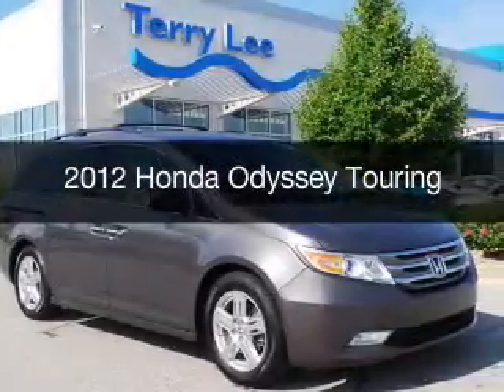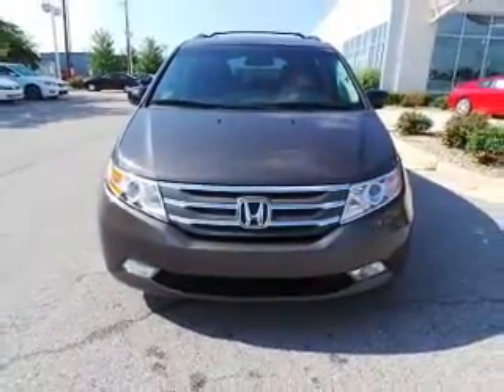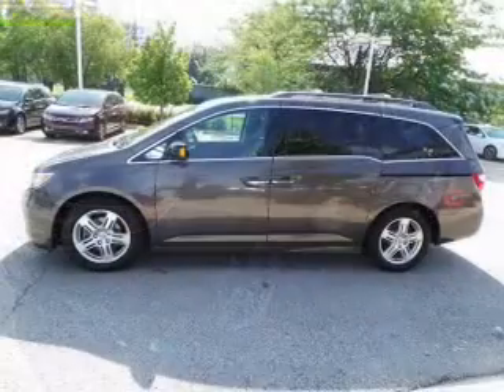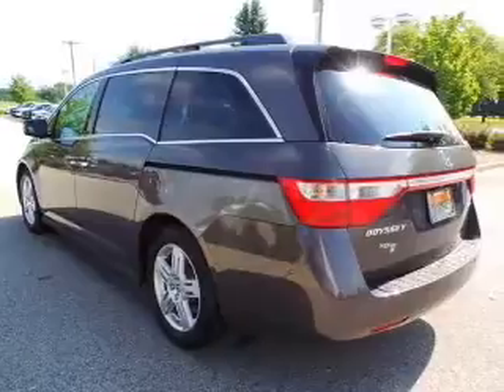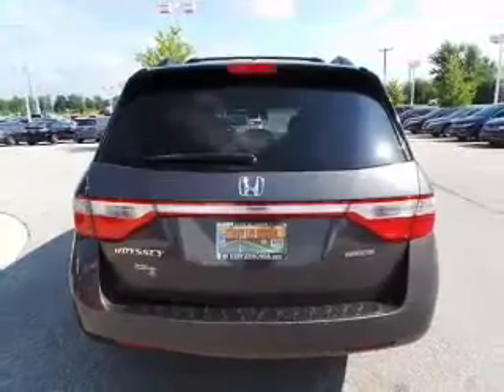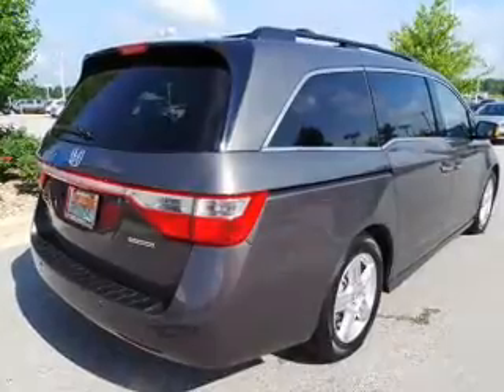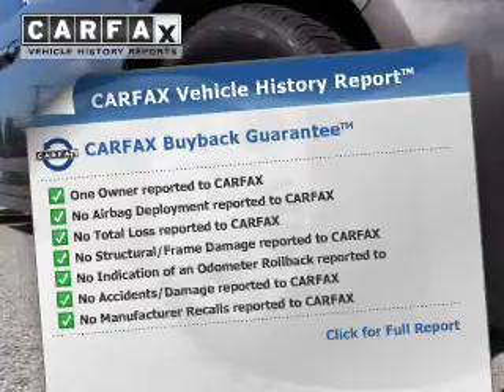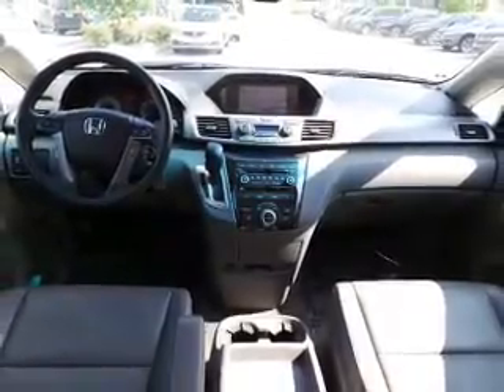2012 Honda Odyssey - Avon IN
Phone:
Year: 2012
Make: Honda
Model: Odyssey
Trim: Touring
Engine: 3.5 liter 6 cylinder 24 valve MPFI SOHC
Transmission: 6-Speed Automatic
Color: Smoky Topaz Metallic
Mileage: 67849
Address:
8693 E Us Highway 36